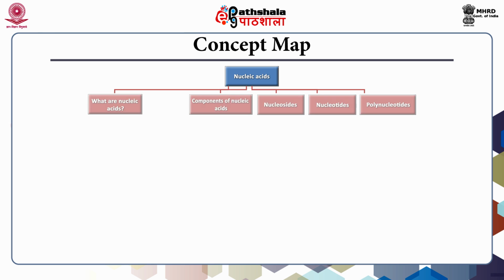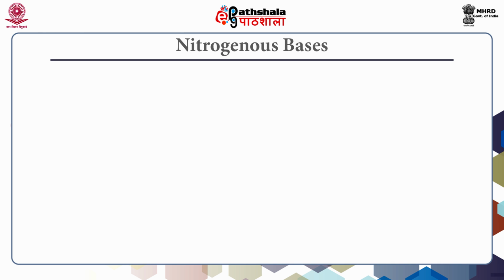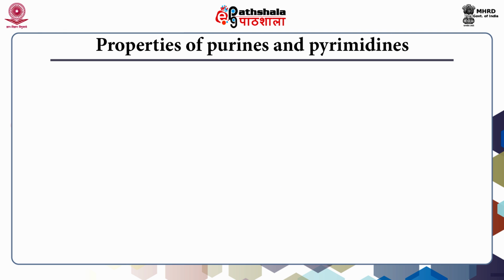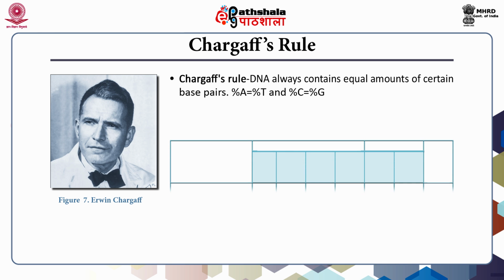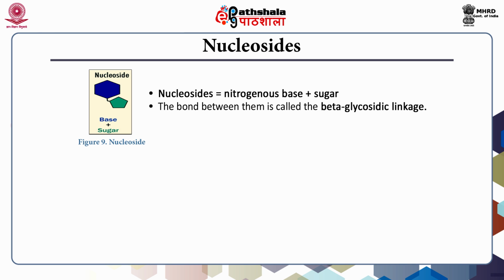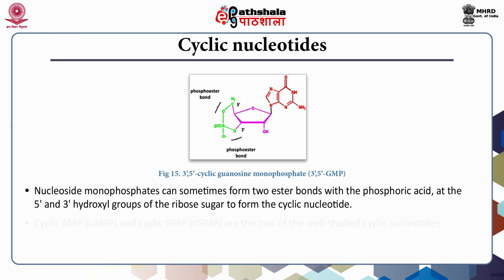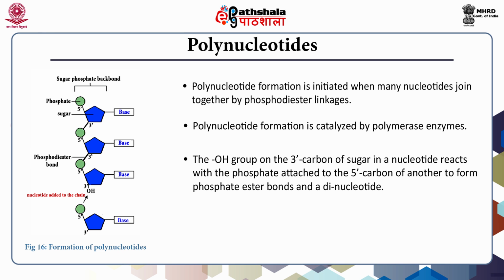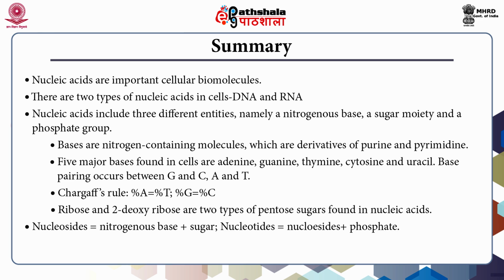Nucleos ides, Nucleotides and type of Nucle ic Acids (BIOC)